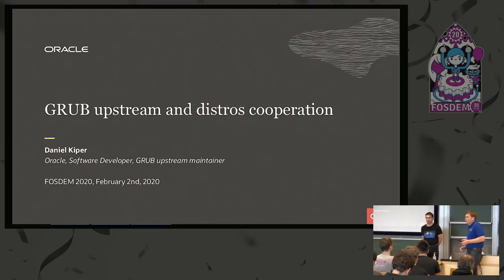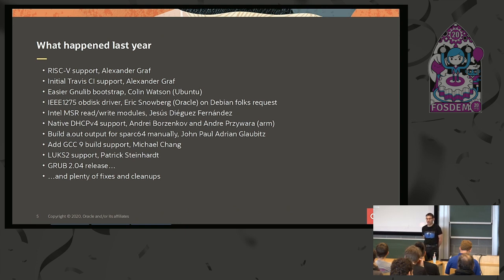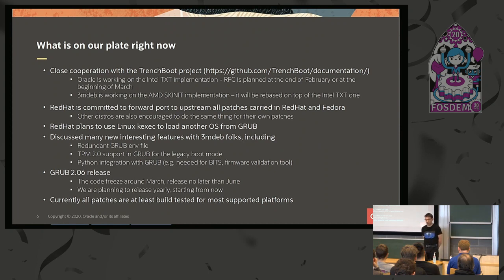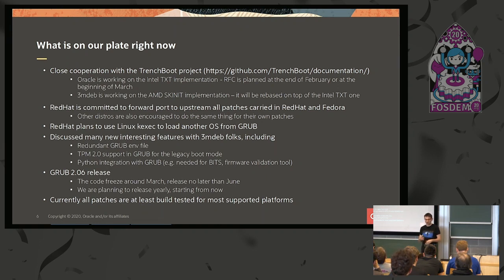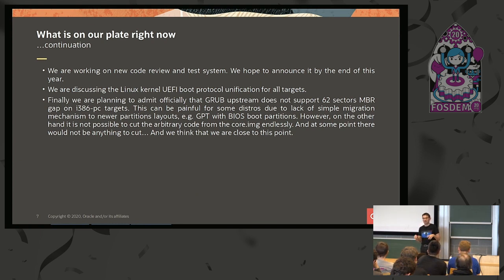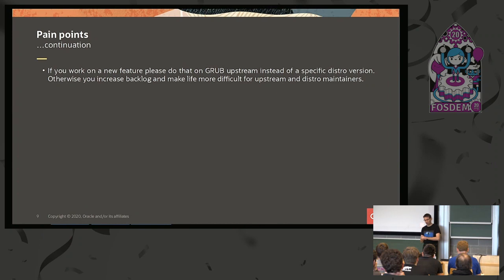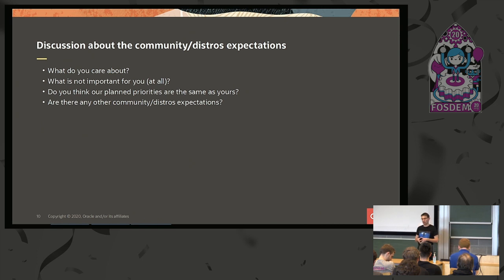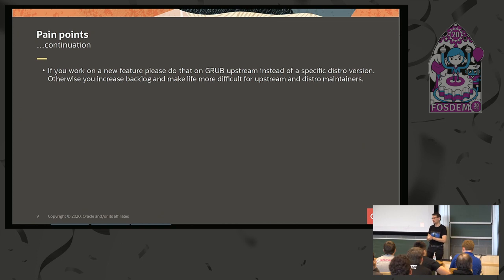GRUB upstream and distros cooperation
by Daniel Kiper

The presentation will discuss current state of GRUB upstream development and cooperation with distributions. The first half of presentation will be focusing on last year, current and future development efforts. The second half will discuss cooperation between GRUB upstream and distros. In general it will show current progress in the project and main pain points. One of the goals of the presentation is to solicit some help from the community. Maintainers are quite busy and they are not able to solve all issues themselves. So, help from others is greatly appreciated. At the end of presentation Q&amp;A session is planned.

Room: K.3.201
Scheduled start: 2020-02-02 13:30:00